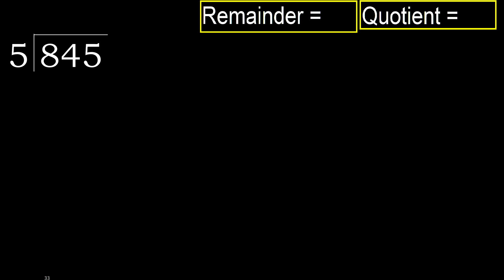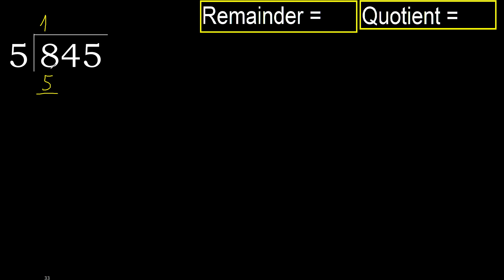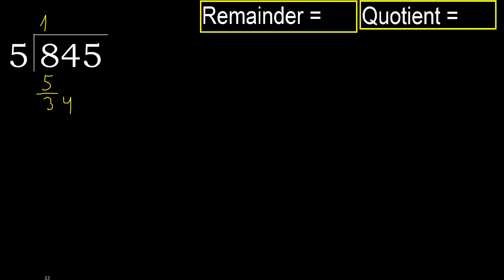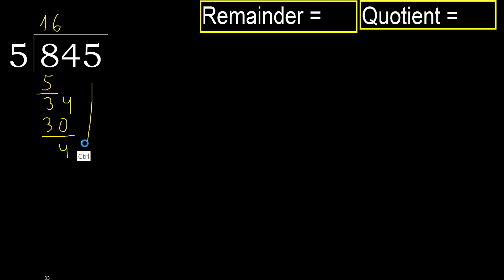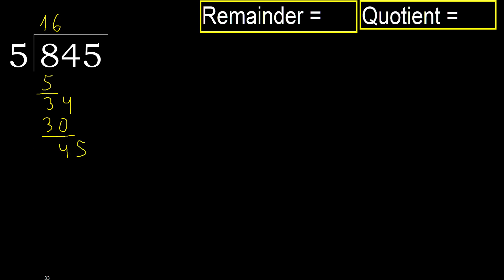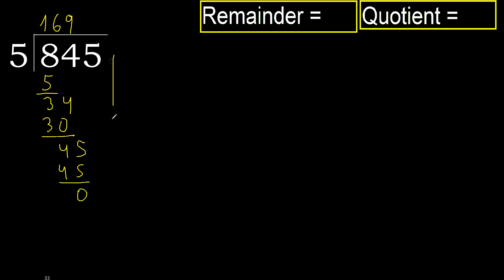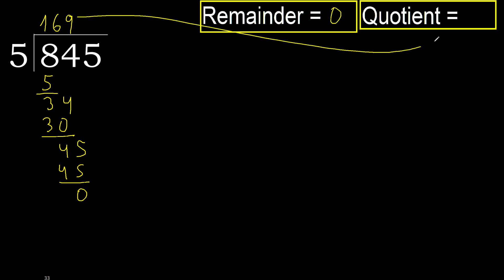Divide 845 by 5 , remainder . Division with 1 Digit Divisors . How to do